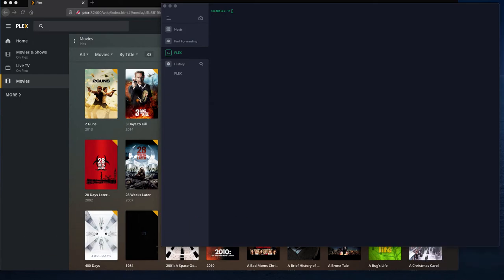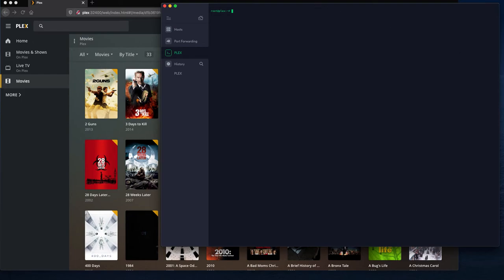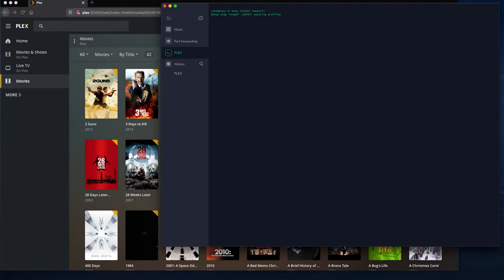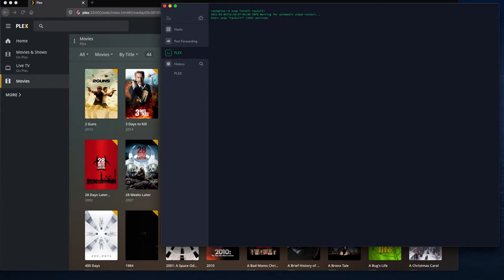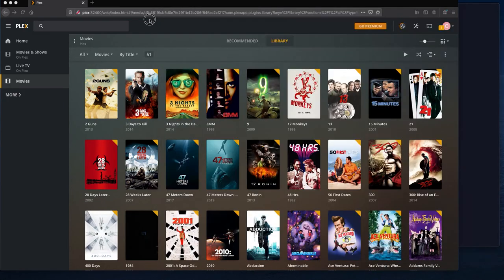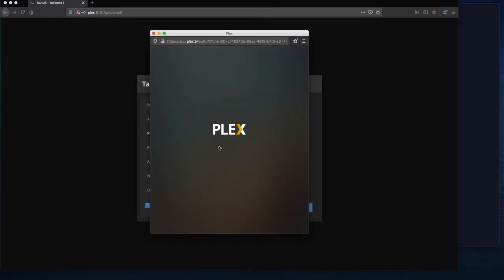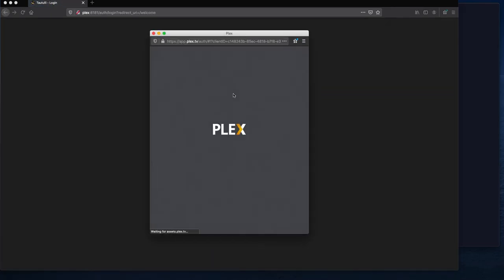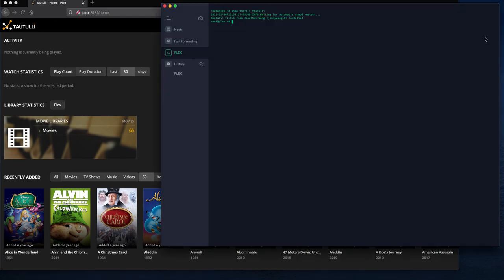Plex Media Server Dashboard Part 2 - Installing Tautulli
In this video we go over installing Tautulli via SNAP as well as basic configuration.

My Commands:
sudo snap install tautulli